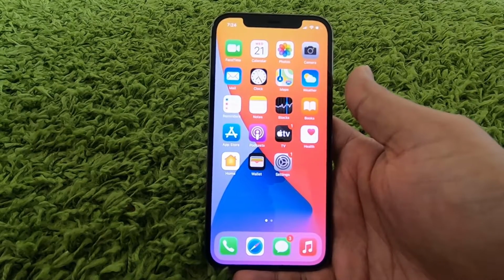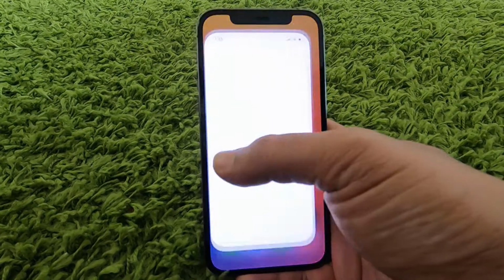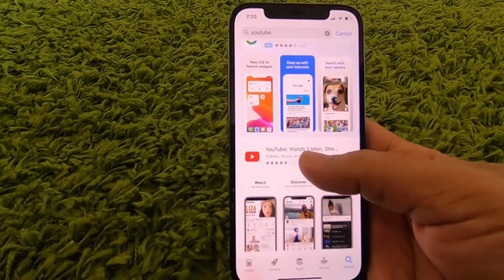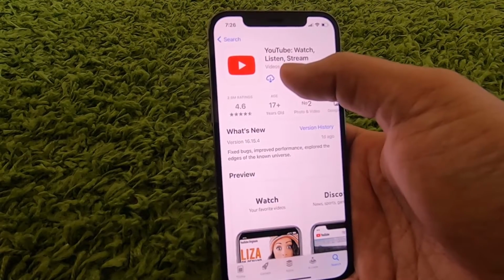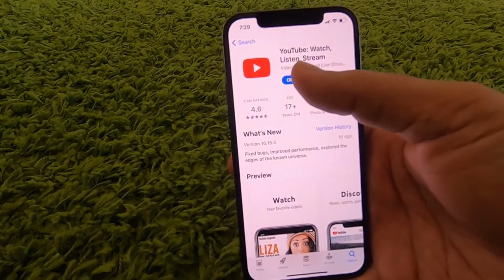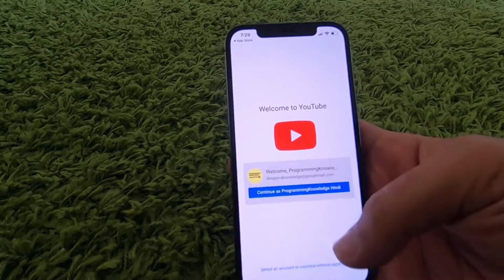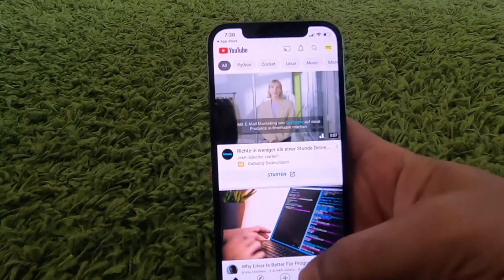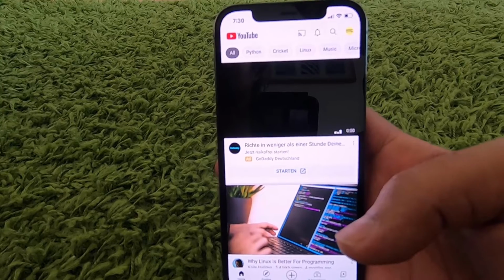How to Download & Install YouTube App on Phone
📱 **Dive into the World of Videos: A Quick Guide on Installing the YouTube App on iPhone! 🎥🔍**

Ready to explore the vast realm of online videos? In this tutorial, we'll guide you through the simple steps of "How to Install the YouTube App on iPhone" for a seamless and immersive video-watching experience. Let's get started!

🔍 **Step 1: App Store Access**
Unlock your iPhone and locate the App Store icon on your home screen. It's your gateway to a multitude of applications, including the YouTube app.

🔎 **Step 2: Search for YouTube**
Tap on the search icon at the bottom of the screen and type "YouTube" into the search bar. As you type, suggestions will appear, and you can select the official YouTube app from the list.

Once you've found the YouTube app, tap on it to access its page in the App Store. Press the "Get" button to initiate the download. Depending on your internet connection speed, this process should only take a few moments.

⌛ **Step 4: Authentication**
If prompted, you may need to authenticate the download using Face ID, Touch ID, or your Apple ID password. This ensures the security of the installation process.

Once the YouTube app is downloaded and installed, locate its icon on your home screen. Tap on the icon to launch the app and start exploring a world of videos tailored to your interests.

🎉 **Step 6: Sign In and Personalize**
For a customized experience, sign in to your Google account within the YouTube app. This allows you to access your subscriptions, playlists, and personalized recommendations.

Explore additional YouTube features and settings to enhance your video-watching experience. Check out the links in the video description for more information.

Enjoy endless video content with the YouTube app on your iPhone.** 🌟📲